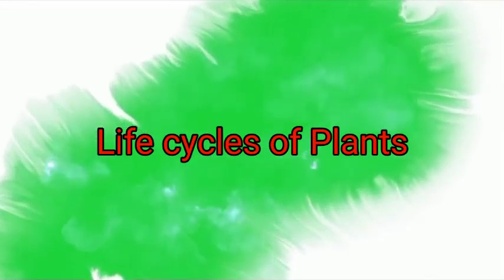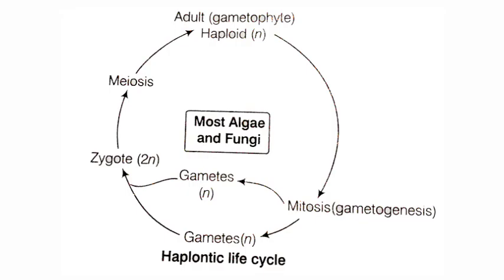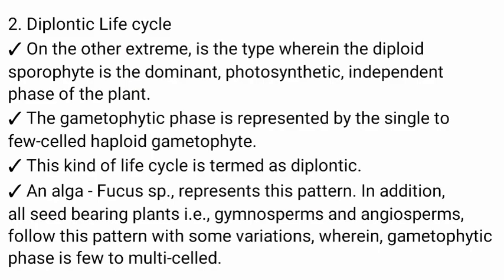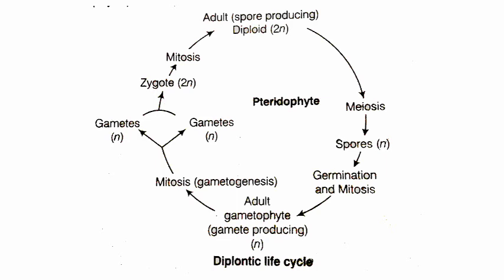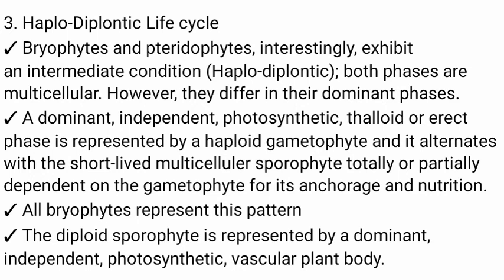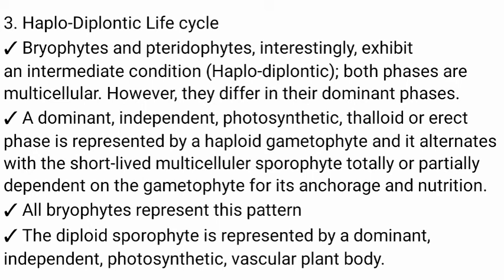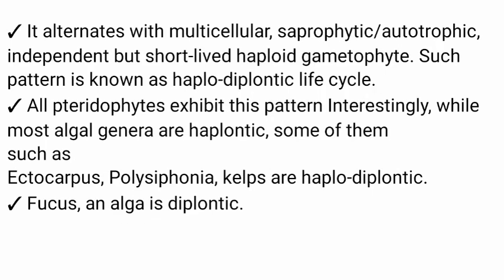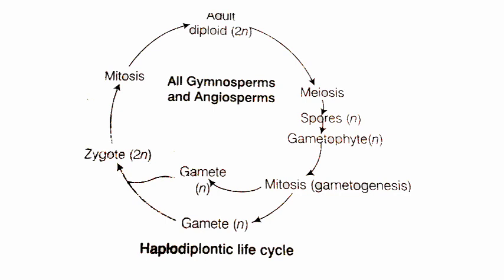Life cycles of plants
Life cycles of plants, NEET, Plant kingdom